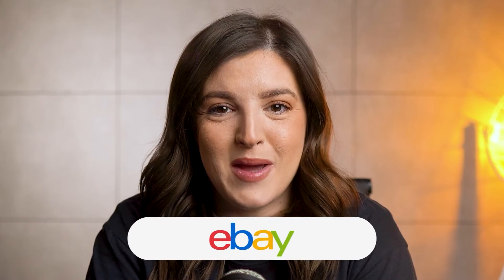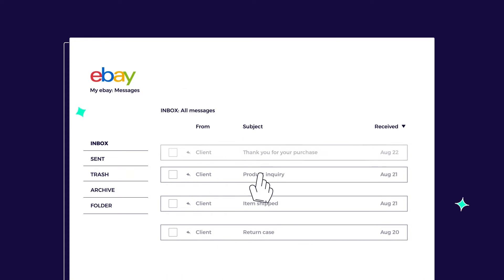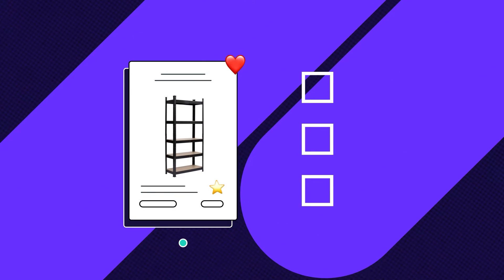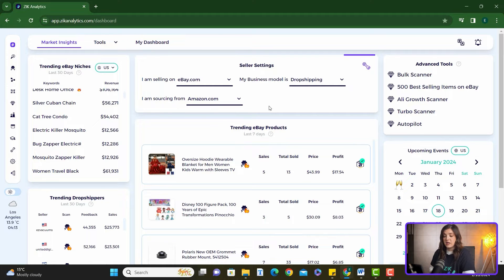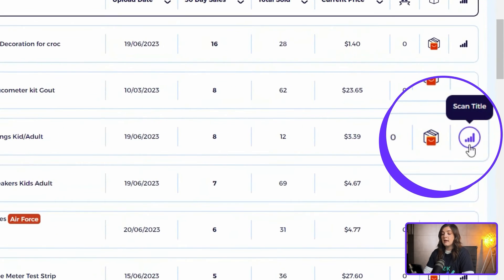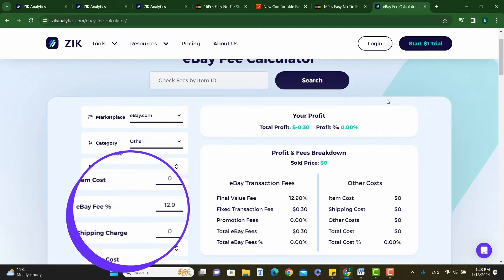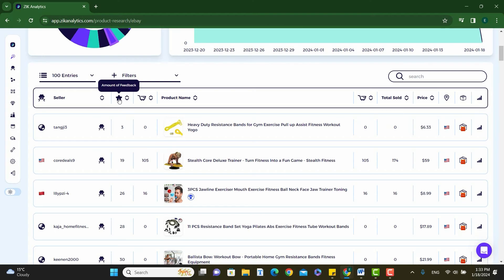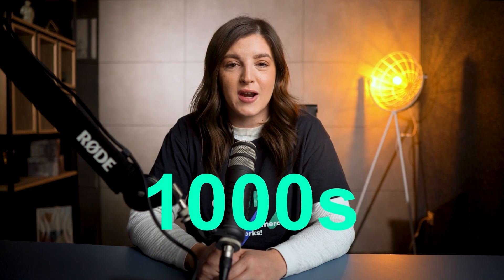eBay Product Research: A Complete Step-by-Step Guide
Whether you're selling on eBay as your main gig or a part-time hustle, join me as we delve into the key elements that matter most: operations and product research.

We're going hands-on and I'll walk you through an eBay Product Research strategy, showcasing the must-have tools for discovering top-demand profitable products.

ebay product research is an integral part of making a successful ebay business, and this ebay product research guide will tell you all the ebay tips and tricks you need to increase your ebay sales, grow your ebay business and make your ebay business profitable. Here's how to identify winning products, source ebay best sellers and doing ebay product research like a pro.